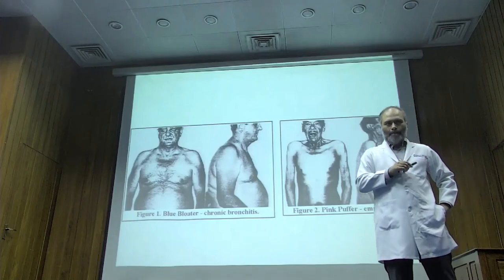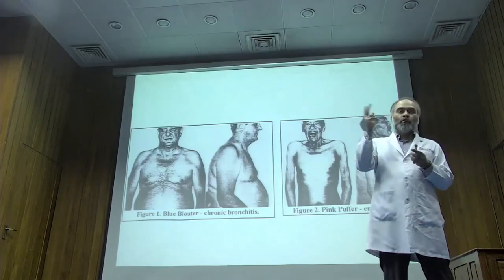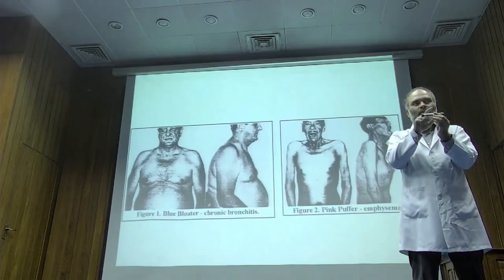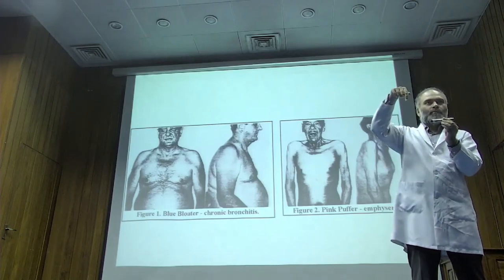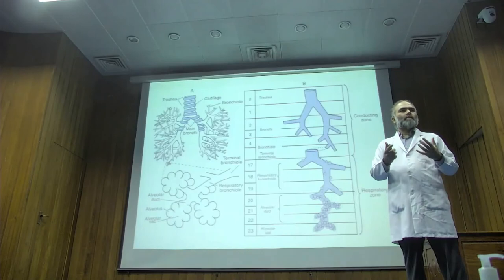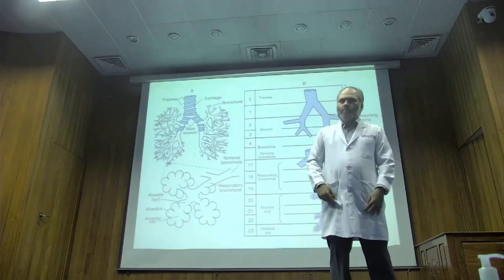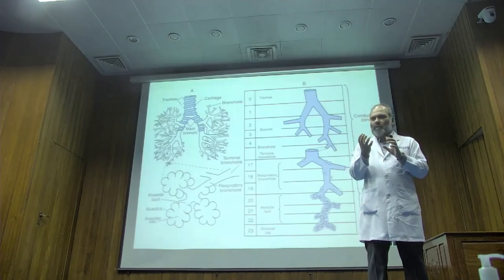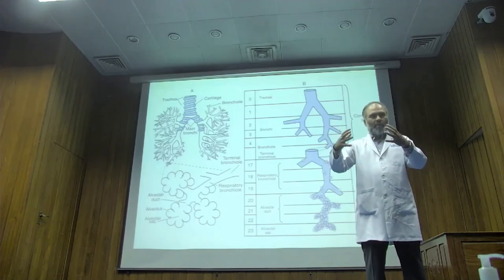Which is the WORST result of SMOKING? How does smoking cause COPD? (1st year MBBS)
Besides being having one the highest morbidity and mortality in the world according to WHO latest figures (which have been consistent unfortunately over many years) - Chronic Obstructive Pulmonary Disease (COPD) has its roots in. silly human behaviour called Smoking !

More goodies on the channel:
PHYSIOLOGY CONTENT: